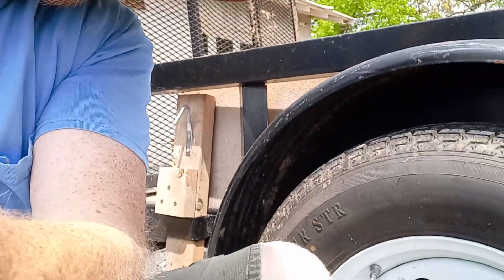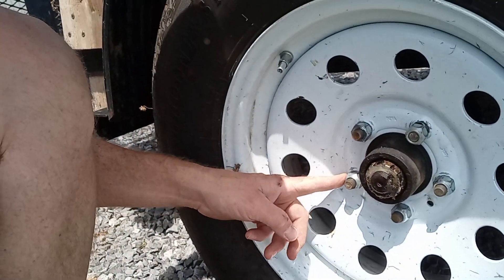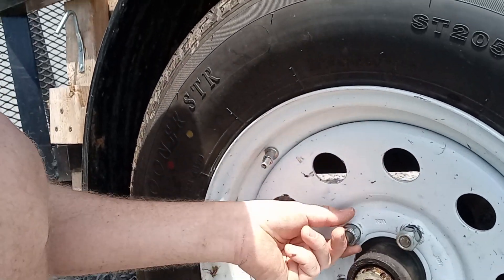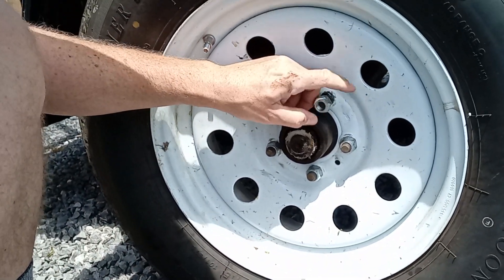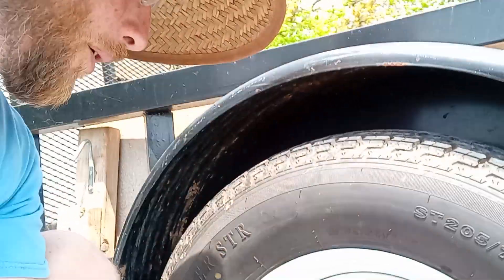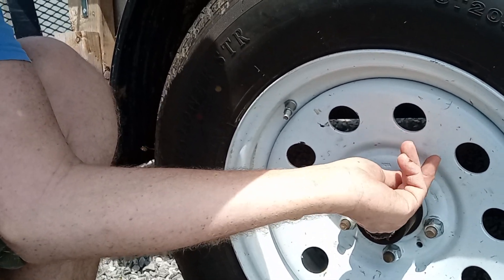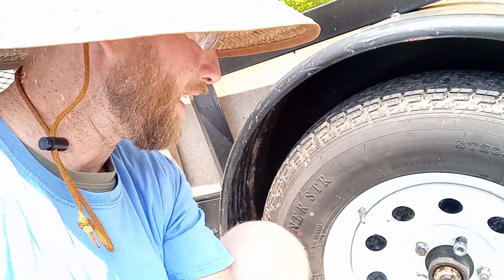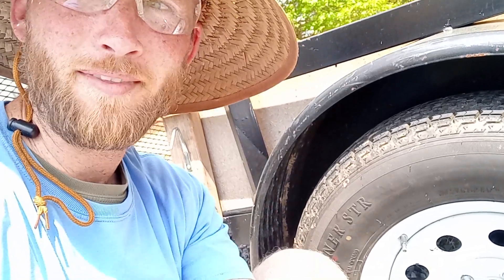Trailer tire lug nuts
saw an issue with how the tires were secured to the axle hub on a trailer I was borrowing, so I thought it would make a quick and nice educational video about it. On a side note, I will also need to add an axle cap to protect the bearings.